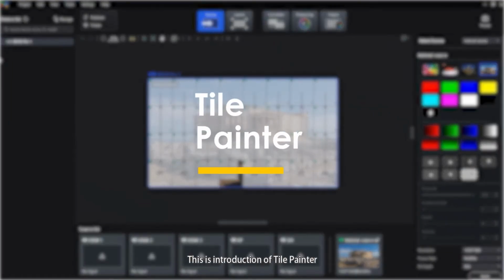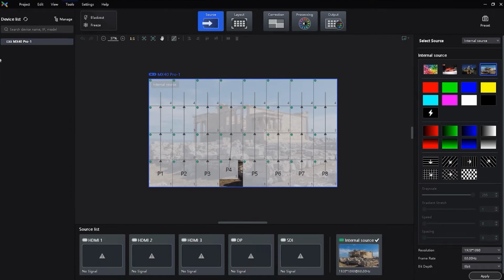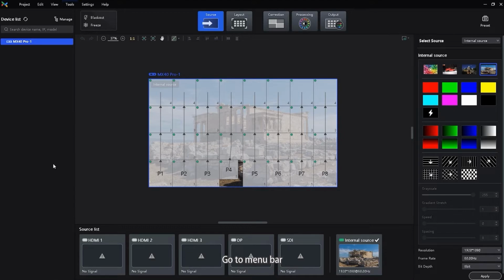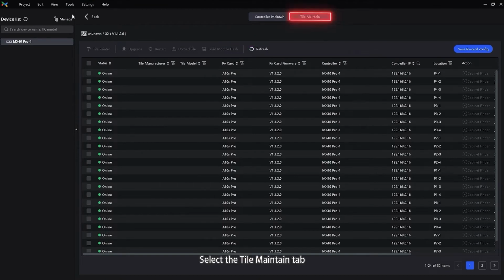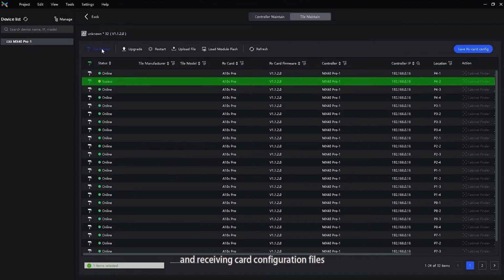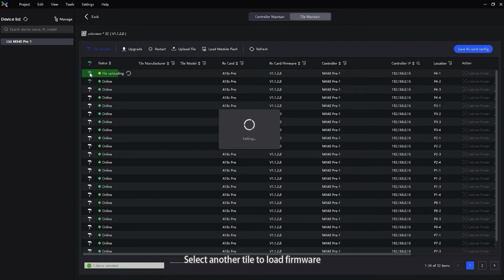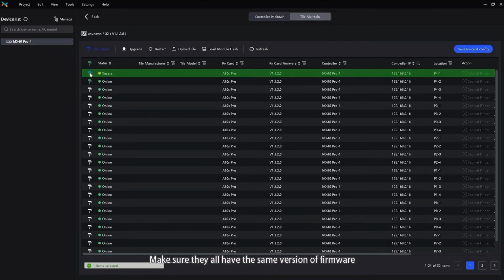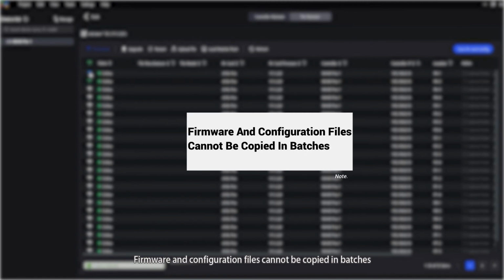5. How-To: VMP MX40 Pro Tile Painter.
5. How-To: VMP MX40 Pro Tile Painter
Creativity Unleashed, All-New MX Series Solution
In order to better understand and use VMP software and MX40Pro, we will continue to send out operation videos of the whole solution based on each function point.